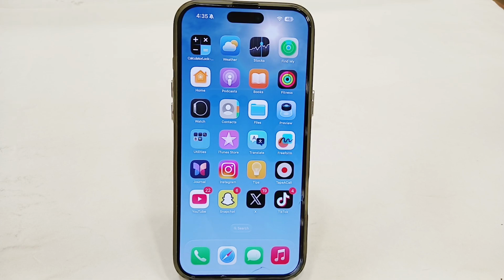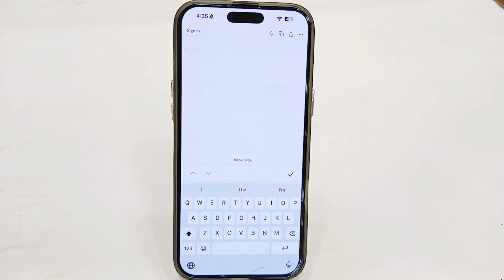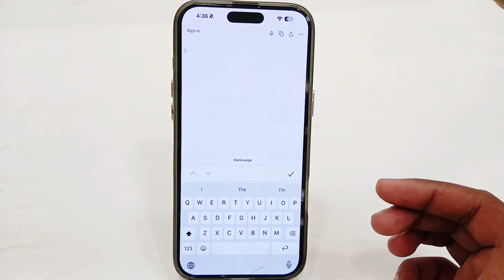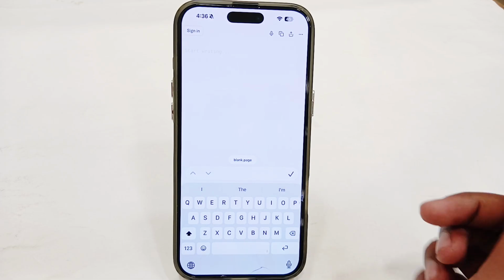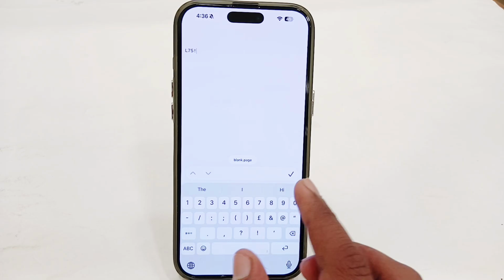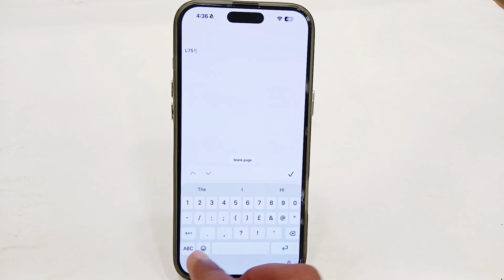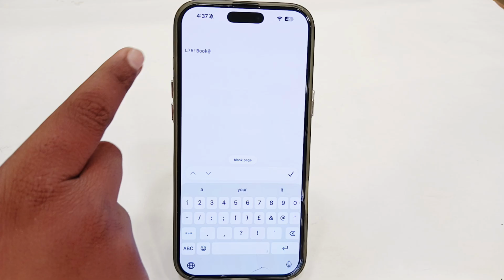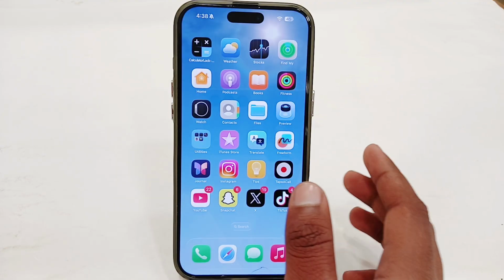How to Fix "Password Cannot Include Your Name, Phone Number, or Email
Are you getting the Apple ID error "Your password cannot include your name, phone number, or part of your email"? This security block on iOS 26 is designed to prevent easy-to-guess passwords, but it can be extremely sensitive. Even using a few letters from your surname or the last four digits of your old phone number can trigger it. In this 2026 updated guide, I’ll show you how to "Scrub" your password of personal data and the "Auto-Generated" bypass to get past this screen instantly.

In this video, we cover:

The "Three-Letter" Rule: Why using any sequence of three or more letters found in your name or email (e.g., using "Jan" if your name is Janet) triggers the 2026 security filter.

The Phone Number Trap: Why you must avoid using your area code, birthday, or any part of the phone number currently linked to your Apple Account.

The "Use Strong Password" Bypass: How to let iOS 26 generate a "complex alphanumeric" password for you, which is guaranteed to pass Apple’s integrity check.

Special Characters & Numbers: The correct way to mix symbols and digits so they don't resemble a date of birth or a sequential pattern (like 1234).